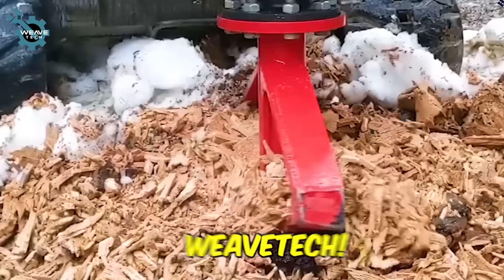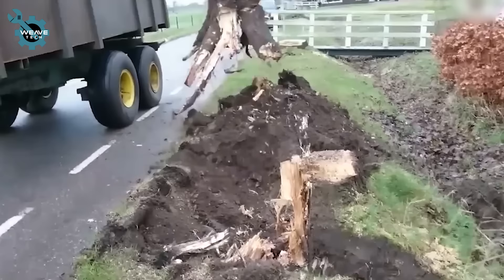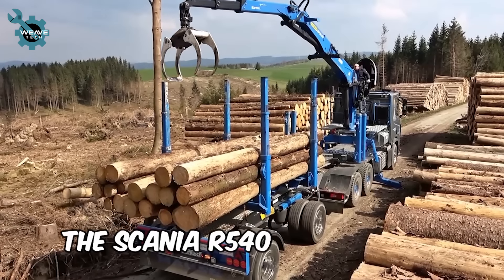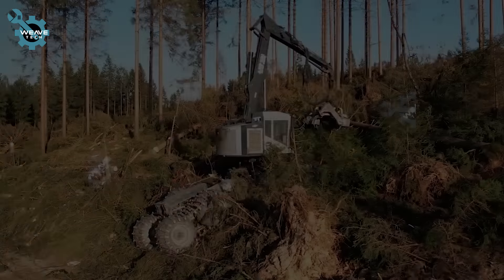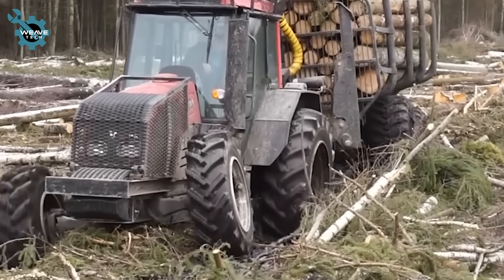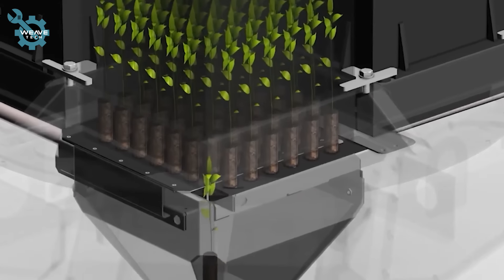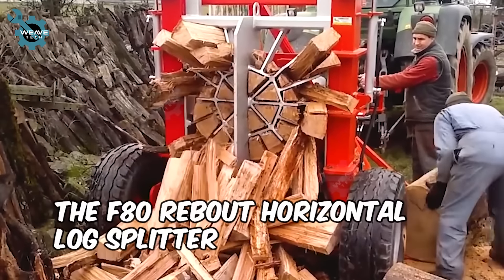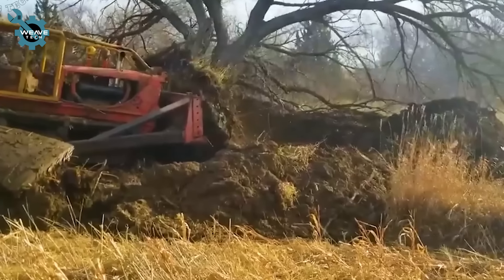300 Crazy Powerful Wood and Forestry Machines, biggest heavy equipment machines #2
300 Crazy Powerful Wood and Forestry Machines, biggest heavy equipment machines #2
Get ready for an exhilarating ride with our latest video featuring the "crazy powerful wood and forestry machines" in action! Dive into the world of the "biggest heavy equipment machines" as they tackle the most demanding tasks in the forestry industry. This electrifying compilation highlights the sheer power and innovative technology behind these colossal giants, from massive harvesters to enormous chippers.
Watch in awe as these "crazy powerful wood and forestry machines" demonstrate their incredible capabilities, effortlessly handling massive logs and transforming rugged landscapes. Each scene showcases the raw strength of the "biggest heavy equipment machines," revealing their remarkable efficiency and precision. This video offers a front-row seat to the action, showcasing the impressive feats achievable with these groundbreaking machines.
Whether you’re a fan of advanced technology or simply love seeing heavy machinery in action, this video is a must-watch. Experience the might and sophistication of the "crazy powerful wood and forestry machines" and see how the "biggest heavy equipment machines" redefine what’s possible in forestry and beyond. Don’t miss out on this thrilling showcase of engineering excellence!
00:00 Introduction
00:56 The Logosol B751
01:40 Tigercat 1185
03:38 Massive logs
09:58 Diamand Z H6000
11:06 Wravor Ring Debarker
14:10 Logset 12H GTE Hybrid
14:32 Svetruck TMF 28-21
17:57 Tigercat 635H Swing Boom
19:48 John deere 1910G